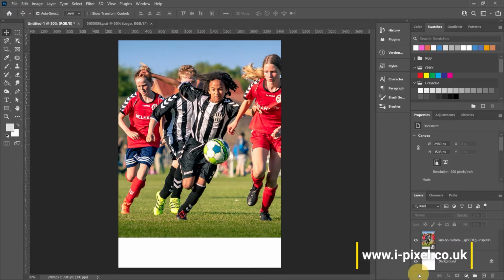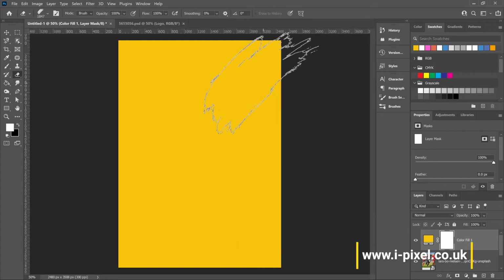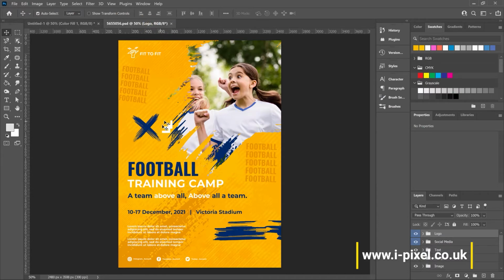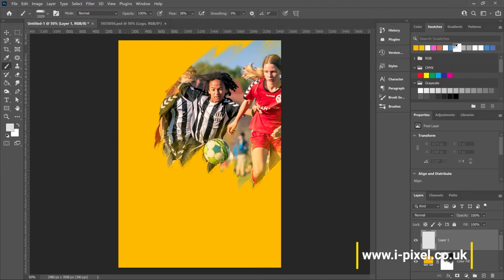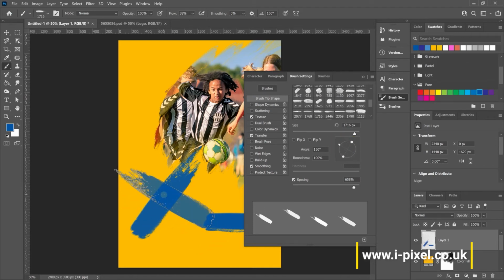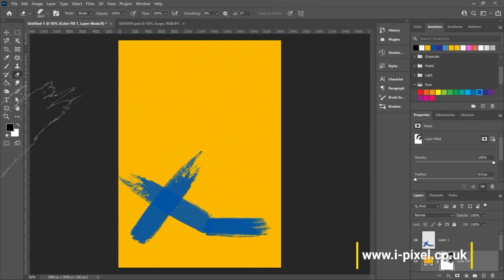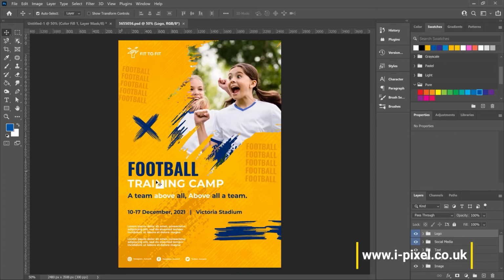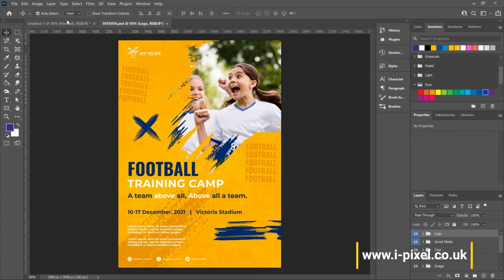How to Delete with a brush in Photoshop